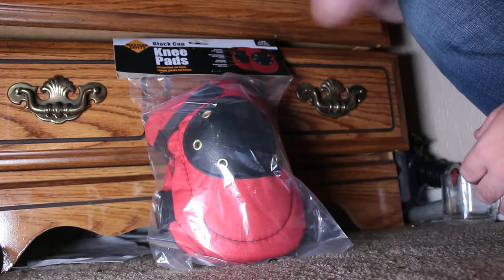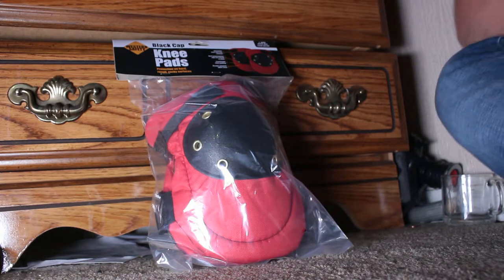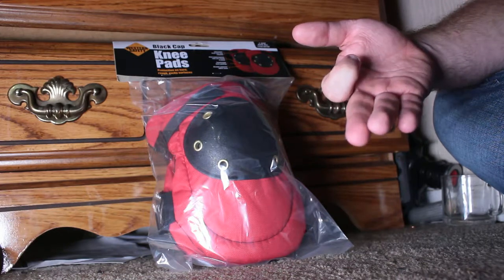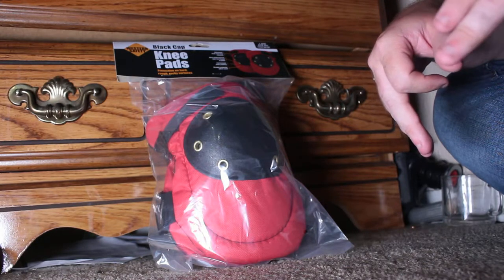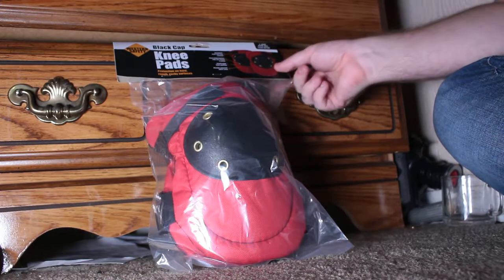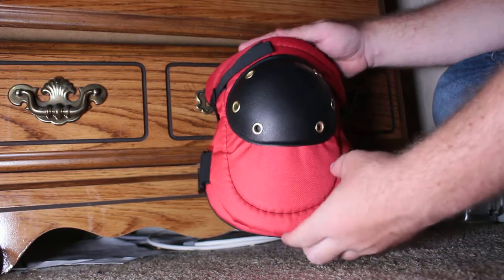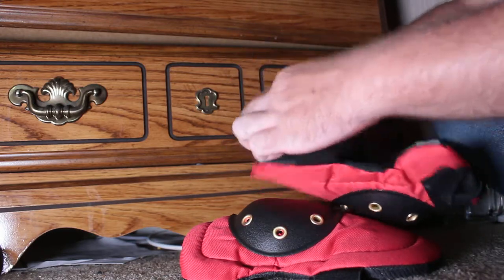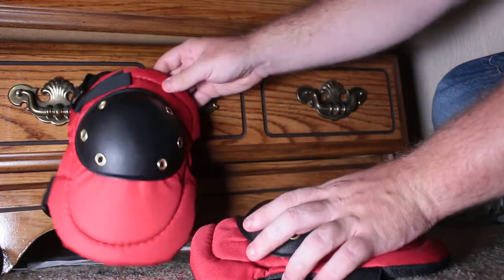Western Safety Black Cap Knee Pads unboxing Review